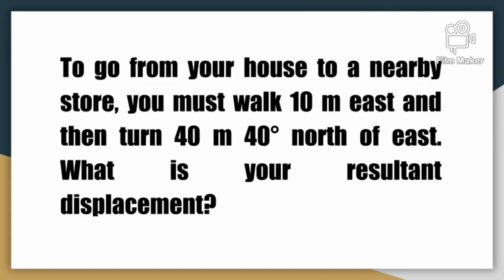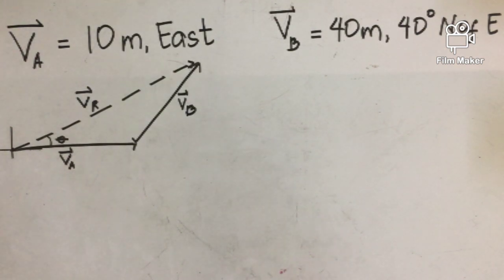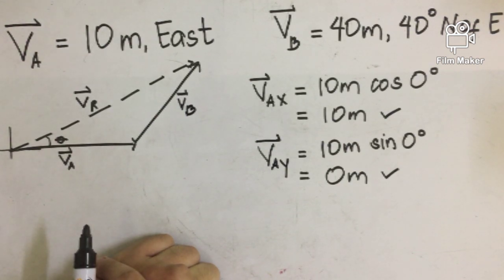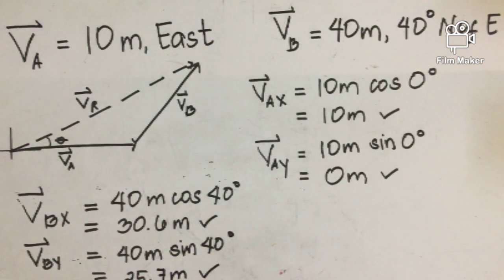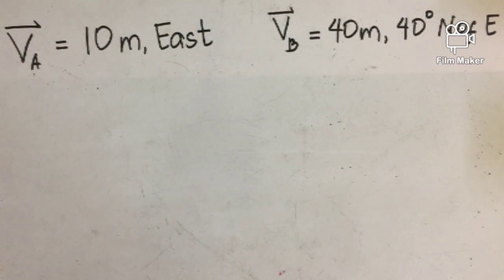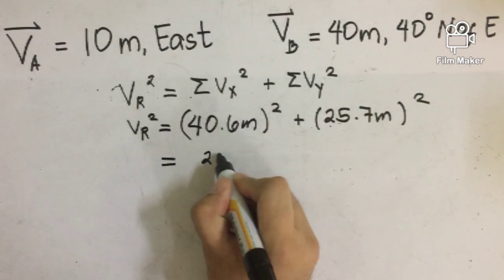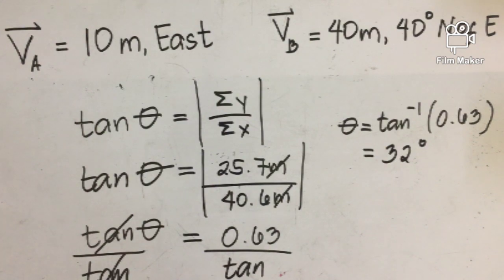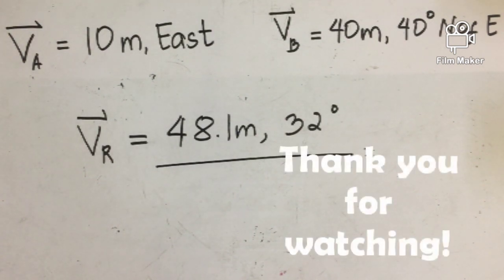Weekly Physics in CSZC Episode 3: Finding Resultant Vector using Analytic Method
This video tutorial for CSZC-SHS students is about finding the resultant vector between two or more vectors using analytic method. Happy learning!